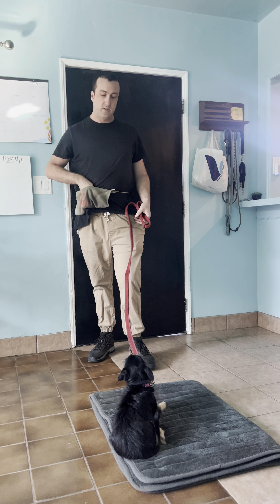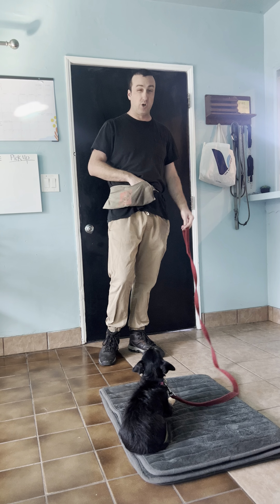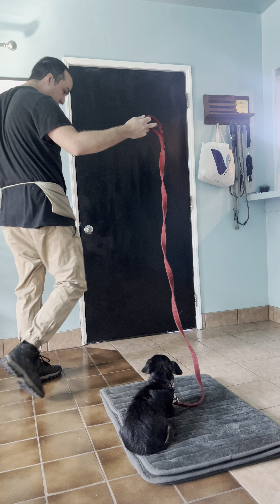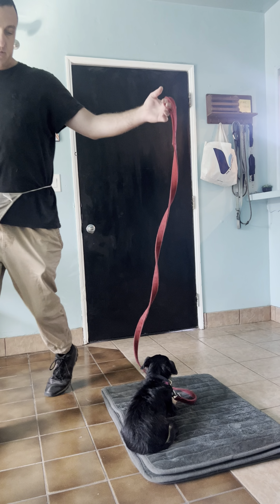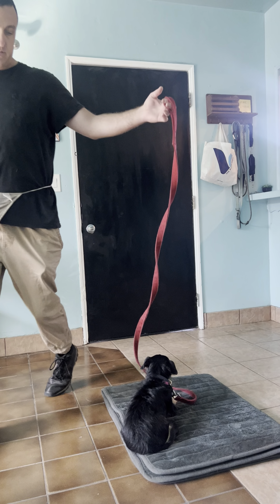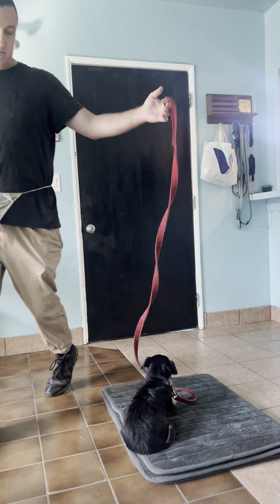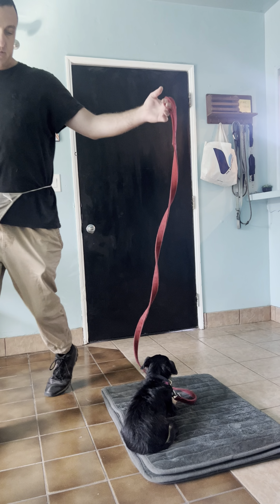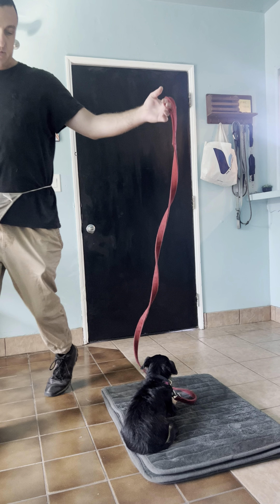The Mat Exercise with Budino: teaching him to be calm and focused